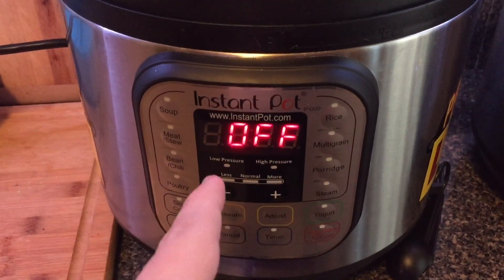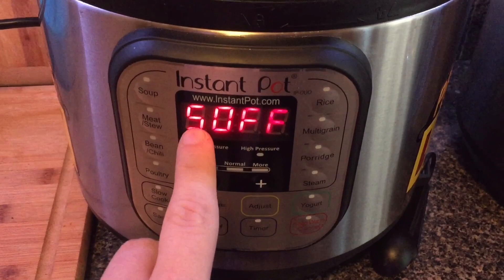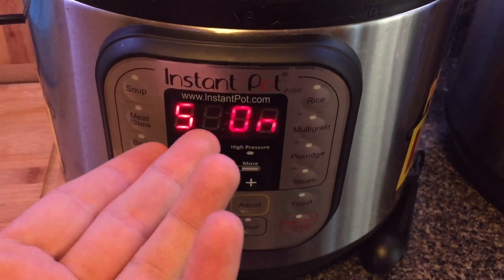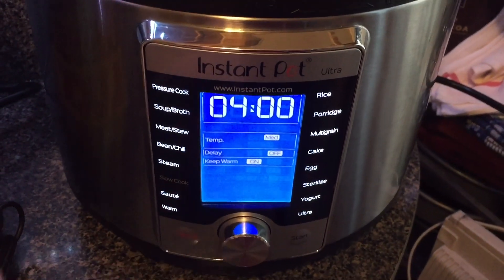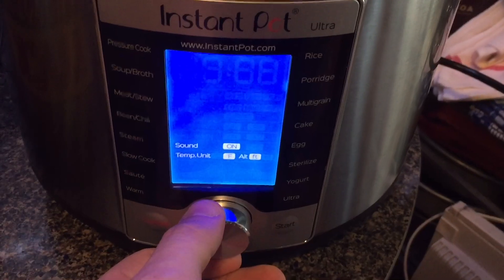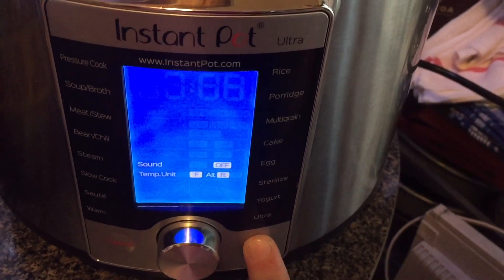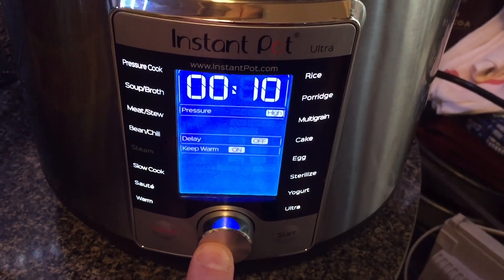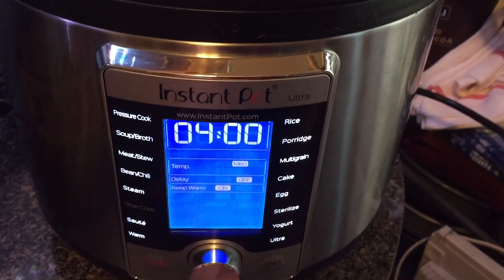How To Turn The Sound Off On Your Instant Pot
Tired of hearing your Instant Pot beep with every push of the button (or spin of the dial)? Does it freak your dog out? Fear no more! This video shows you how to change that!

And buy at these links below for GREAT prices!:

IP DUO Plus 60
IP Smart (Bluetooth)